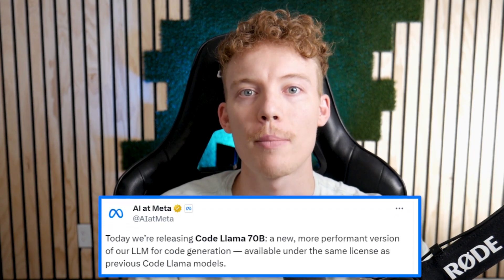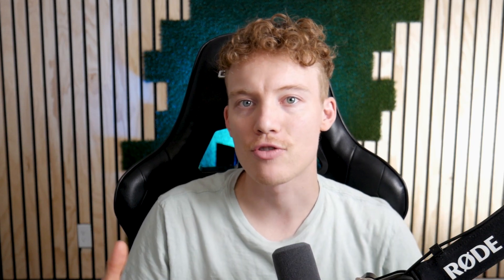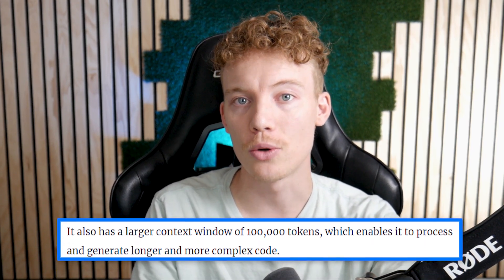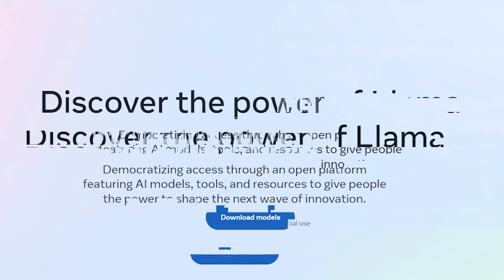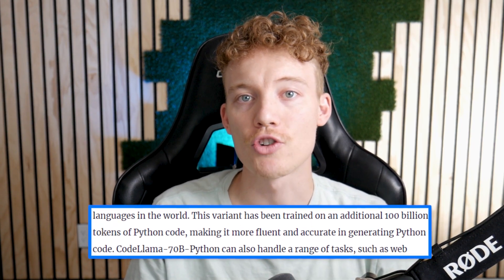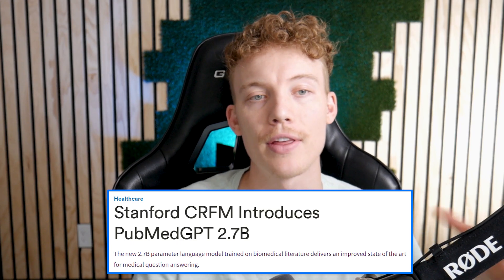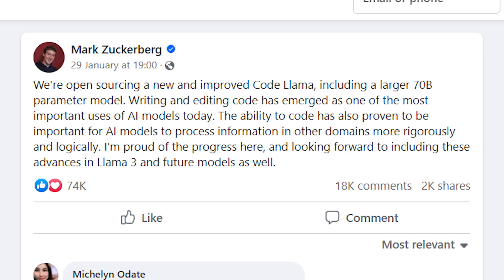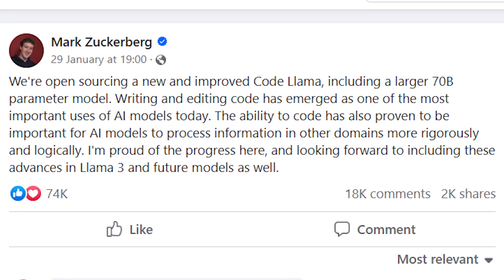Meta Launches Code Llama 70B an Open Source ChatGPT Rival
In this episode, we delve into Meta's groundbreaking release of Code Llama 70B, an open source AI model that stands as a formidable competitor to private AI developments. We'll explore its features, potential impacts on the AI landscape, and what this means for the future of open source and proprietary AI technologies.